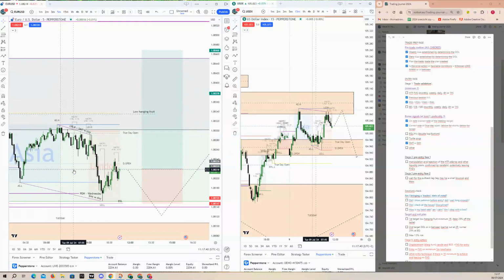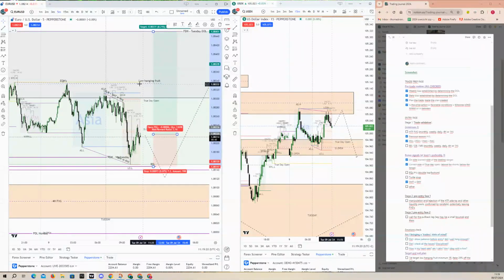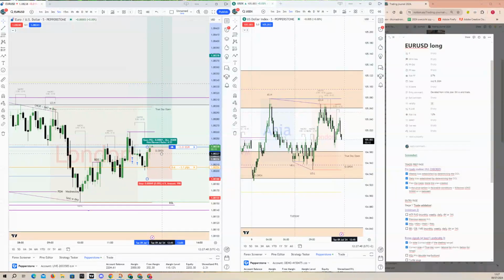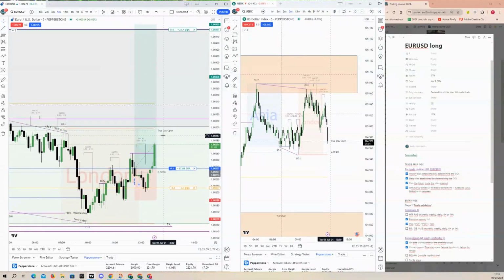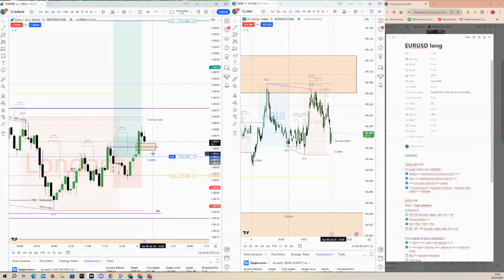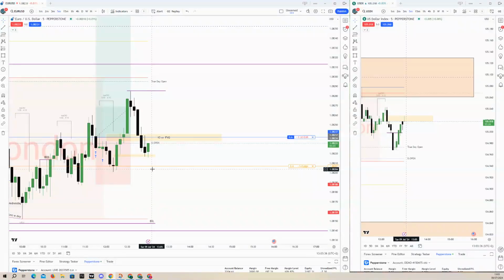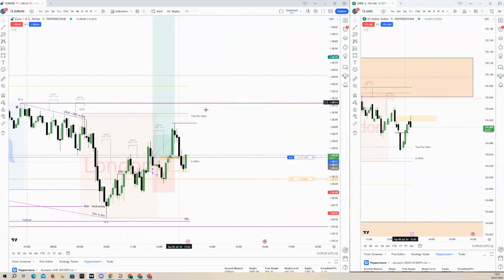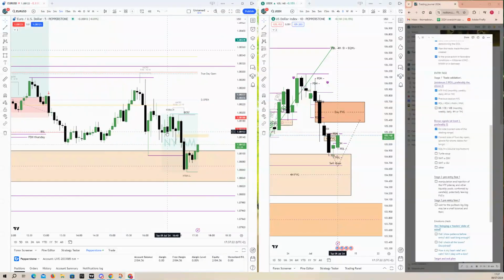live trade day - LOSS!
watch me taking a losing trade on 9 july 2024